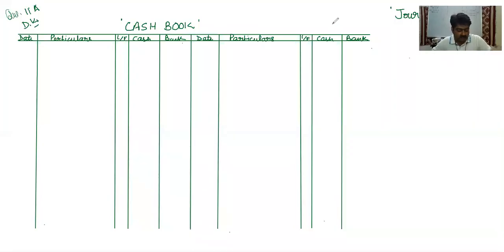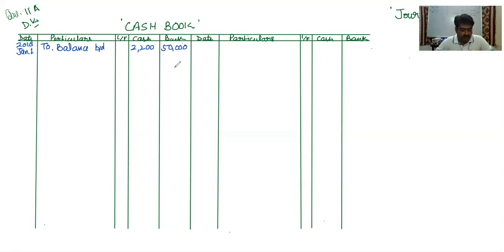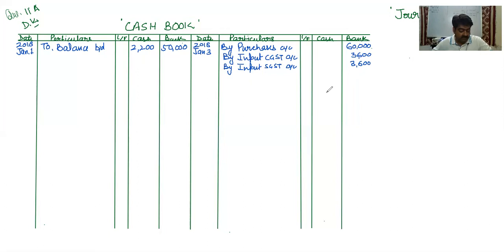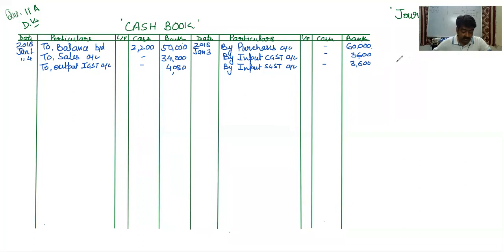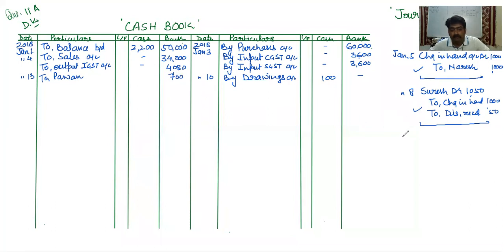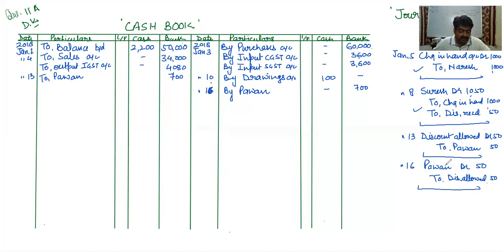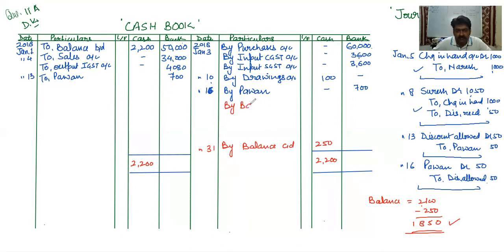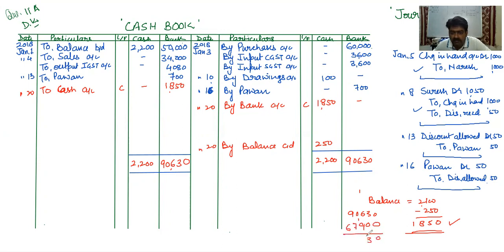CLASS 11| ACCOUNTANCY | CASHBOOK | QUESTION NO.11DKGOEL